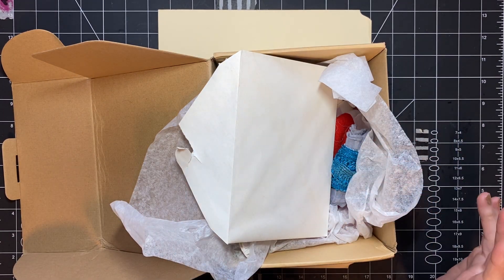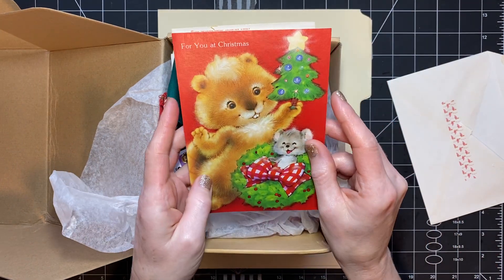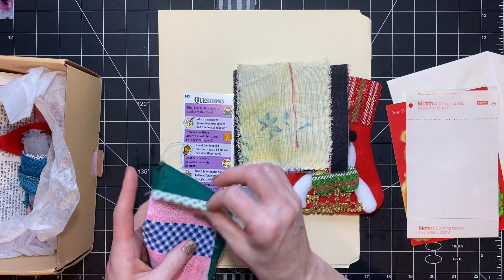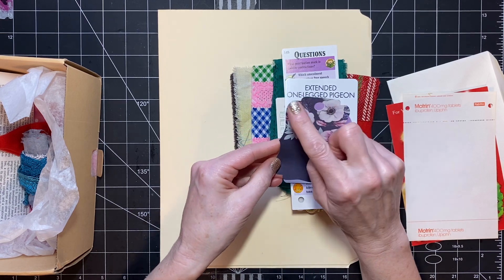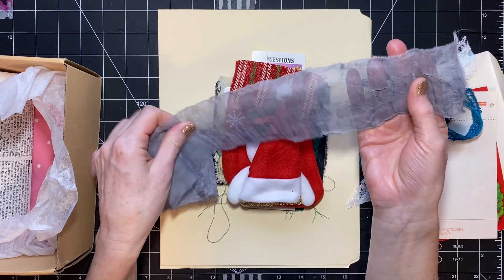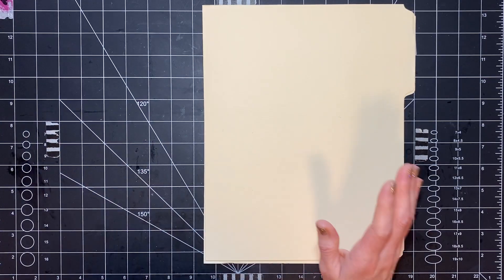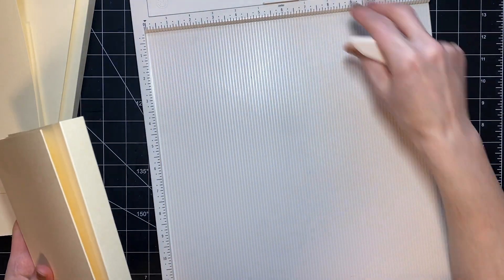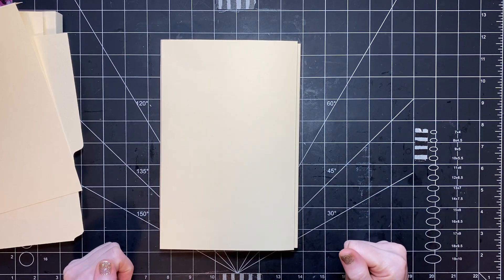Starting a Shabby Chic File Folder Journal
Today I'm starting a Shabby Chic File Folder journal.  I hope you join me on this adventure and we'll figure it out together!

Pink Monarch Prints, Faded Roses: